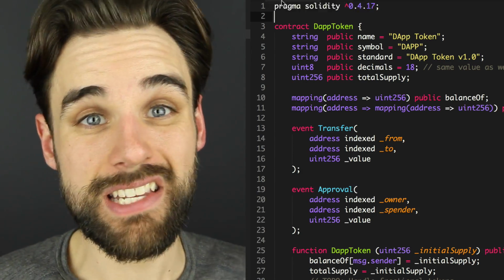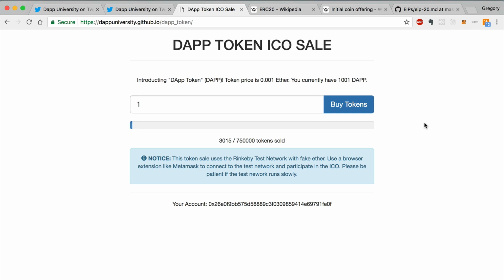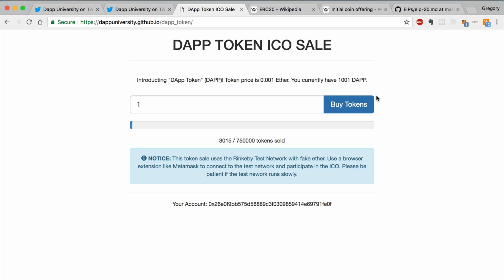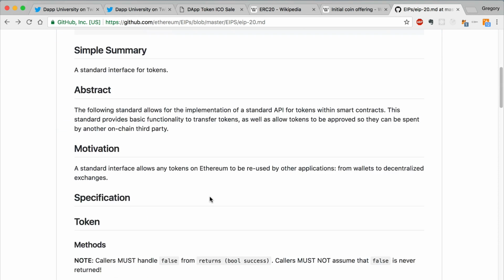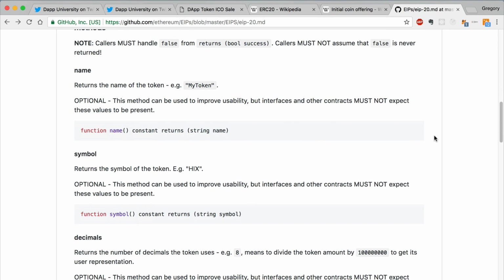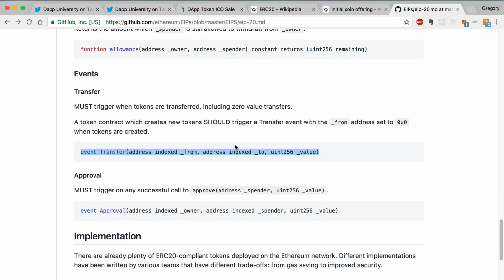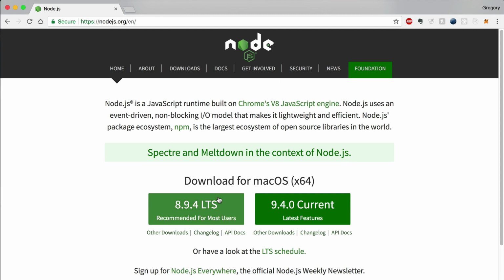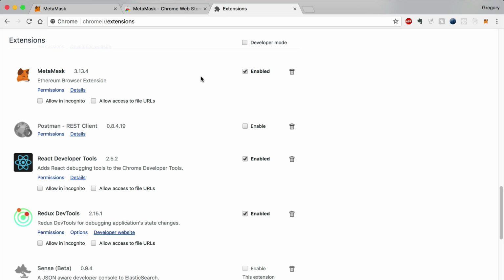Introduction to ERC-20 Tokens · #1 Code Your Own Cryptocurrency on Ethereum